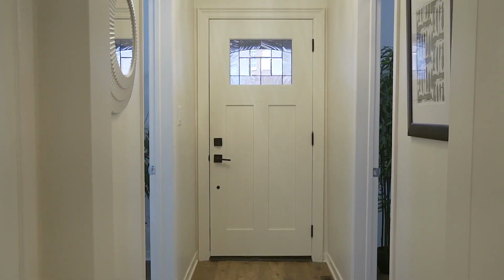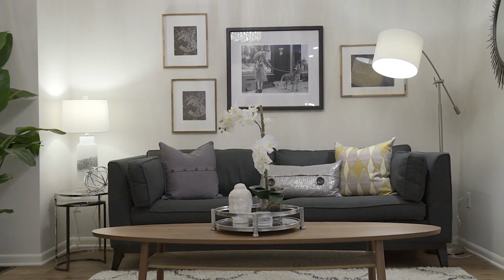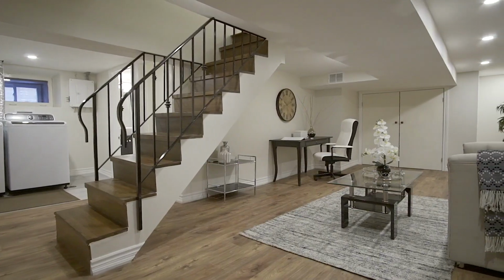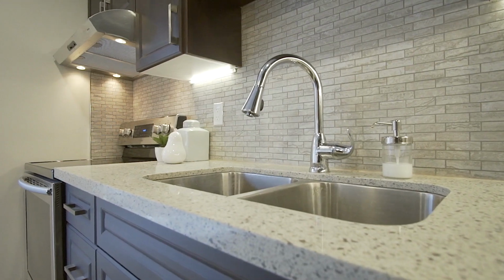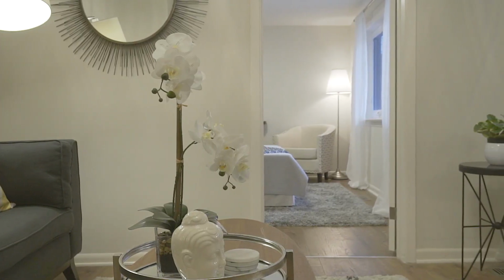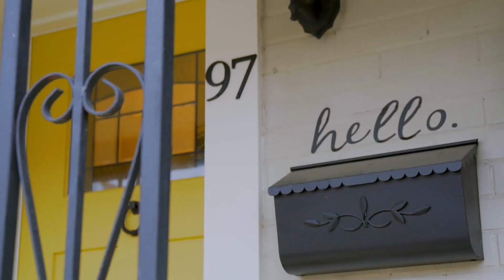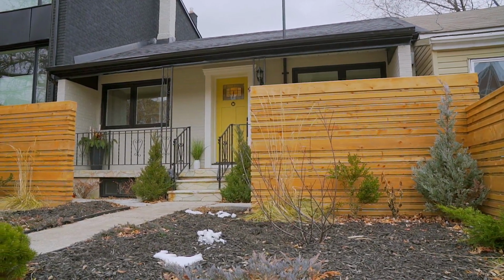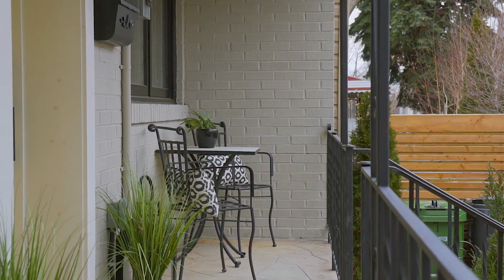97 Claremont St - Toronto Real Estate - Matthew Fernandes Group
97 Claremont St

🛏 3+1 Bedrooms
🛁 2 Bathrooms
📍Located In Trinity Bellwoods

Modern Elegance Defines This Stunning Fully Updated 3 Bdrm Bungalow In The Heart Of Trinity Bellwoods! Quality Finishes From Top To Bottom, This Home Truly Is A Rare Find! High Ceilings On Main Floor W/ Ideal Layout For Entertaining, Large Living Room Opens Up To Eat In Kitchen, Which Offers S/S Appliances, Quartz Counters, Walk-Out To Fully Fenced Backyard Oasis. 3 Bright And Spacious Bedrooms, Finished Basement With Additional Rec Room, Bdrm, Laundry & Bath

Located in the highly trendy Trinity Bellwoods neighbourhood centrally located in Toronto. Close to Little Italy, Kensignton, Dufferin Grove, Little Portugal and other wonderful surrounding communities. This very diverse neighbourhood boasts superb shops, restaurants, great access to T.T.C & Subway and many more excellent neighbourhood amenities. Walking distance to beautiful parks and recreational centres such as Trinity Bellwoods Park, Dufferin Grove Park & More! This wonderful neighbourhood continues to enhance and grow creating much demand for young professionals, families and couples who are looking for convenience and a great place to call home!

If your looking to buy or sell a home in the Greater Toronto Area, give us a call to find out how we can provide you with the highest quality of service and put more money in your pocket!